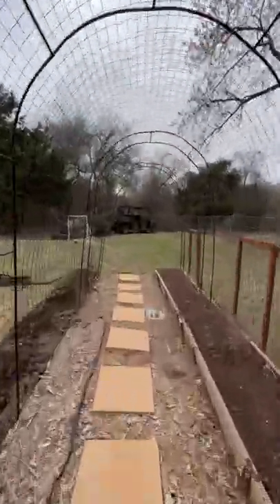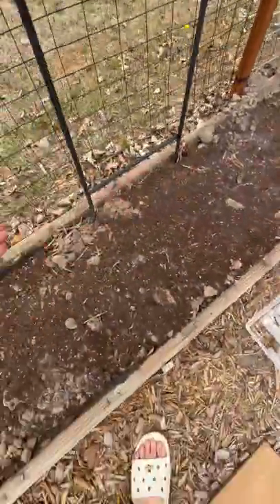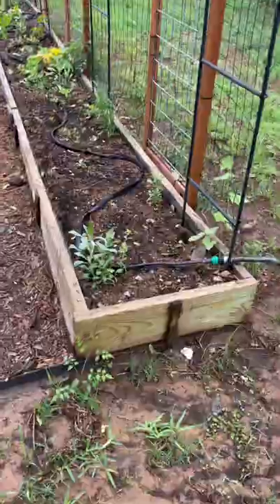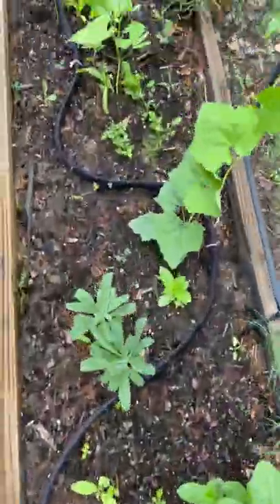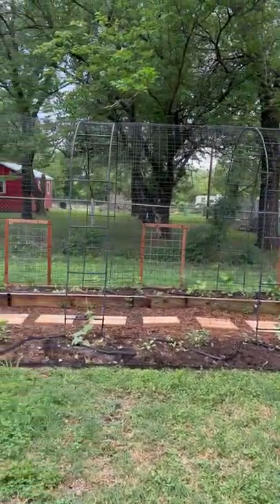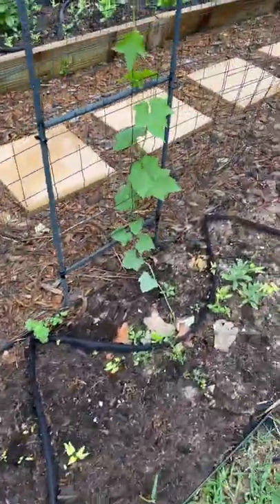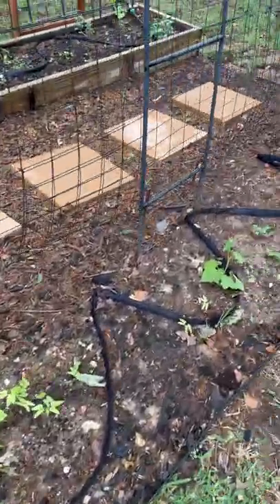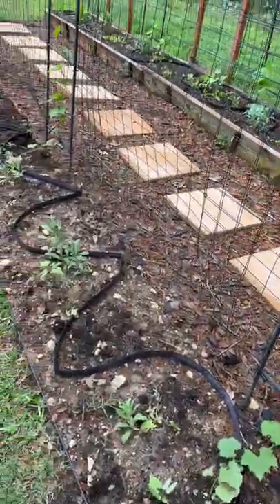Flower Tunnel: Part Two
Remember a few weeks ago when I decided to mix together some of my favorite cut flowers and grow a lot of them for the first time ever with absolutely no plan other than “let’s see how this works!”.  Well, this is the first update showing the germination of the tunnel and my heart if full.